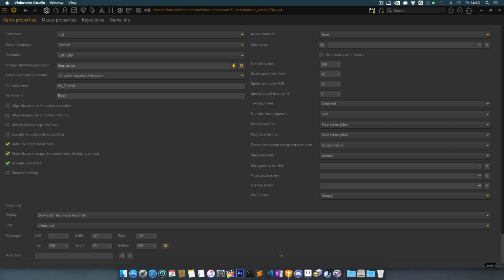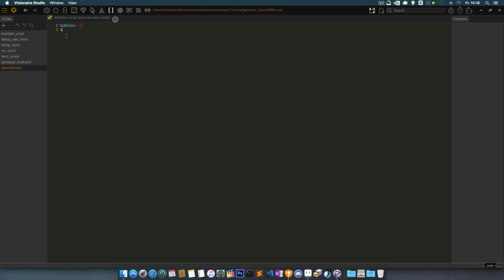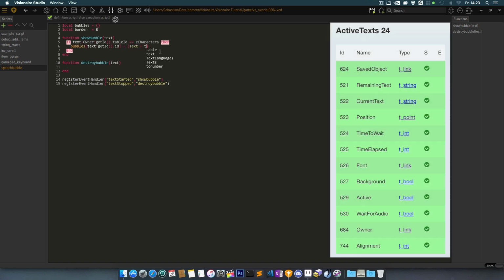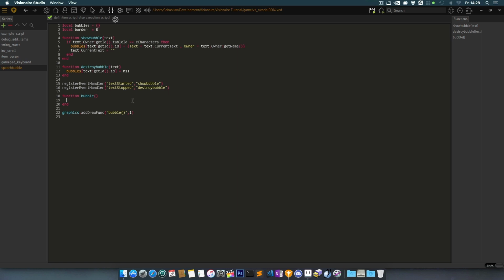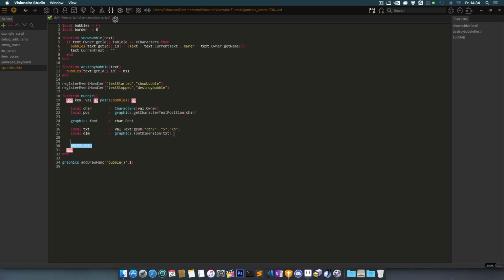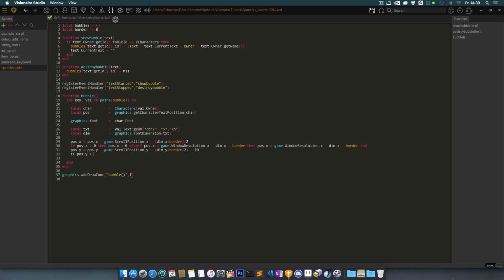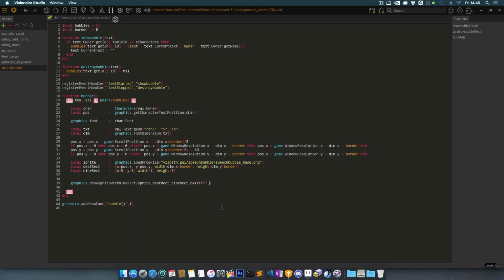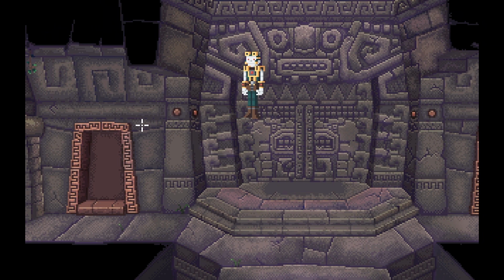Speechbubbles [EN][Visionaire Studio 5 : TUTORIAL] - [21]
The Hitchhiker's Guide to Visionaire Studio 5
▼ WEITERE INFORMATIONEN HIER IN DER VIDEOBESCHREIBUNG ▼
ADVENTURESPIELE IN REKORDZEIT ENTWICKELN
Wenn Du ein Adventure entwickeln willst, ist Visionaire Studio die beste Engine für Dich, denn Visionaire Studio wurde genau für diesen Zweck entwickelt und stellt Dir alle Tools bereit, die Du brauchst um ein Spiel dieses Genres in Rekordzeit entwickeln zu können.

❤ DANKE :
Vielen Dank für das Anschauen unseres Videos!
Falls es dir gefallen hat, vergiss nicht einen Like dazulassen

Lasst uns auch gerne ein Kommentar für Feedback und Kritik da.

🚀  TURBOMODUS :
Willkommen bei Turbomodus! Bei uns gibt es Videos rund um Gaming mit der gewissen Priese Witz und Selbstironie.  Hauptaugenmerk legen wir dabei auf Spiele aus dem Retro- und Indie-Bereich.   Generell spielen wir, was wir früher gerne gespielt haben oder spielen wollten, aber nie taten. Zwischen der ganzen  Nostalgie und Awesomeness streuen wir hier und da dann auch noch einige Tutorials oder anderes Zeug.

🔗 SOCIAL MEDIA & WEITERE LINKS :
Für mehr Turbomodus gibt es hier was zum draufklicken: